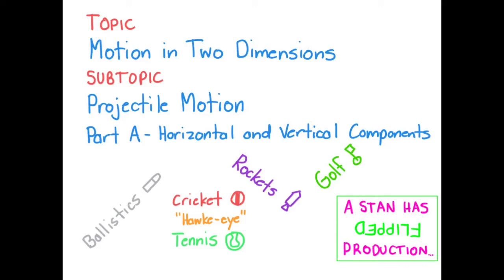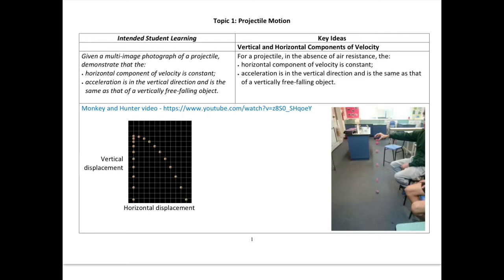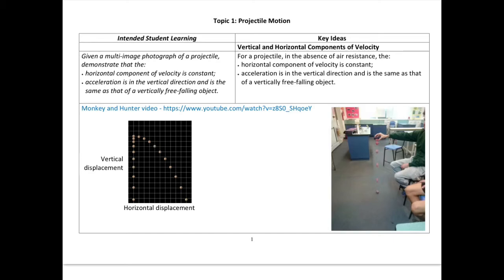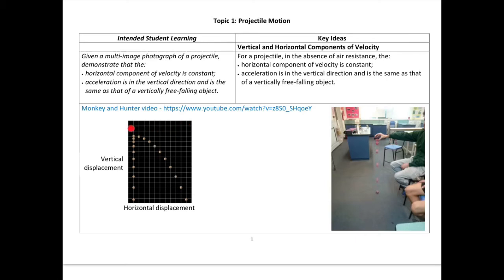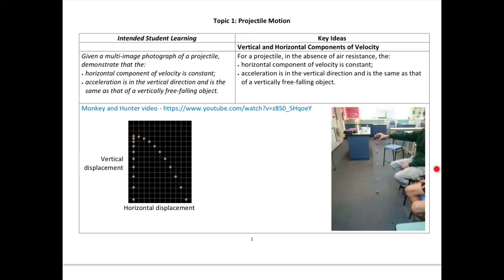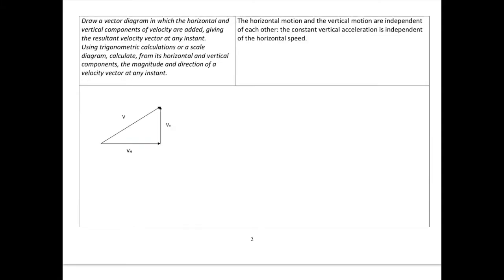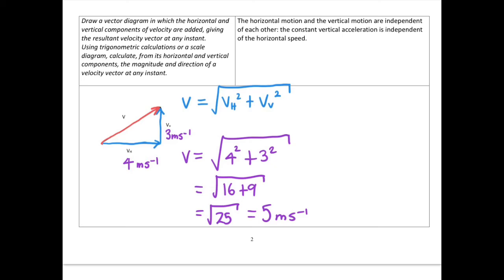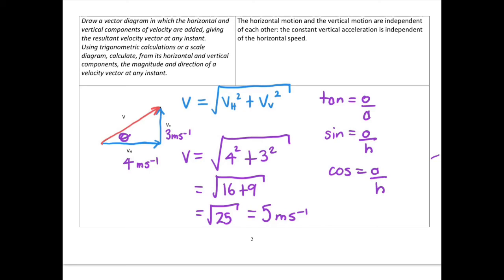SACE Stage 2 Physics 1.1.A Motion in Two Dimensions - Projection Motion Part A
Horizontal and vertical components